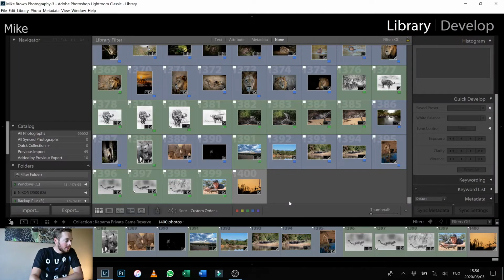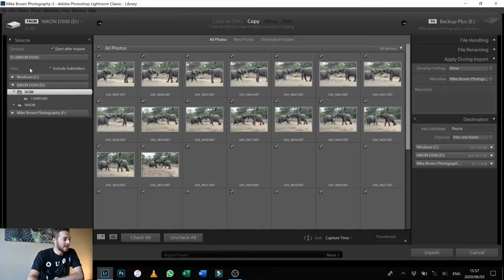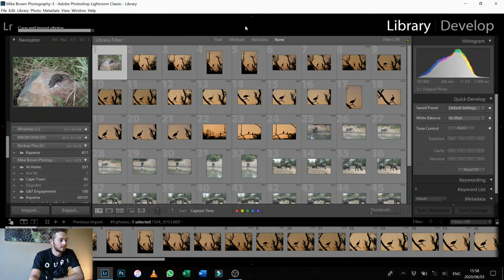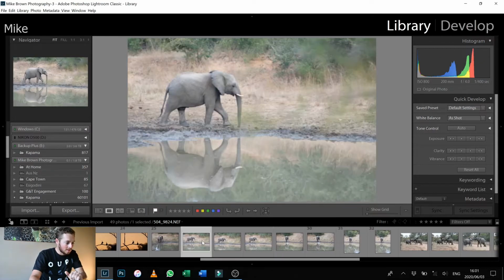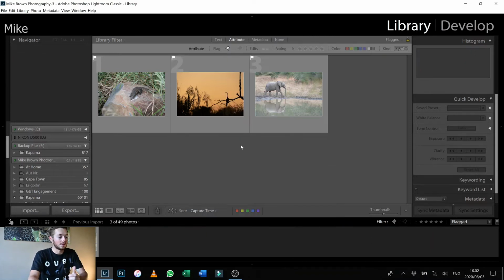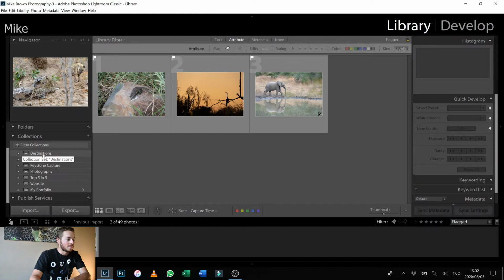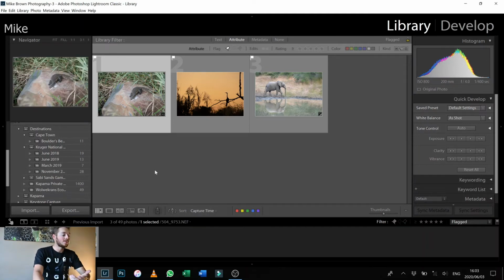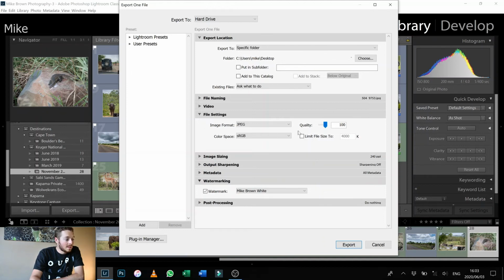Easy Lightroom Workflow for New and Novice Users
Sharing my thoughts and opinions on Adobe Lightroom and a simple workflow to use!

Facebook Page: Mike Brown Photography